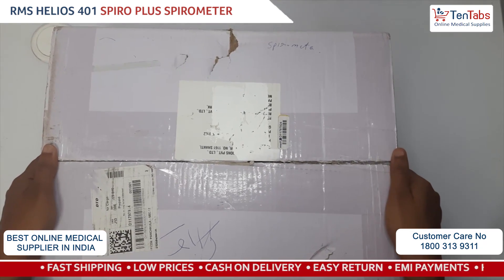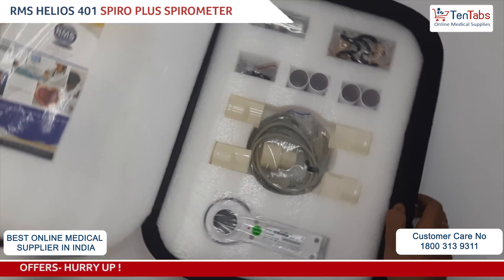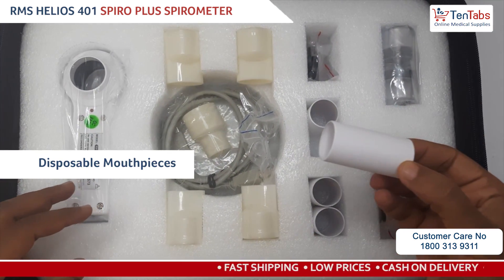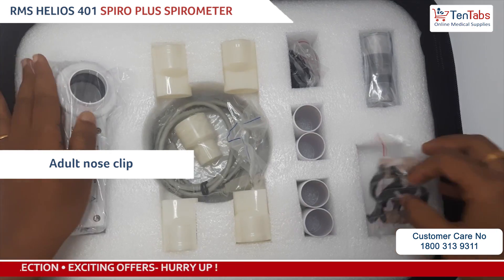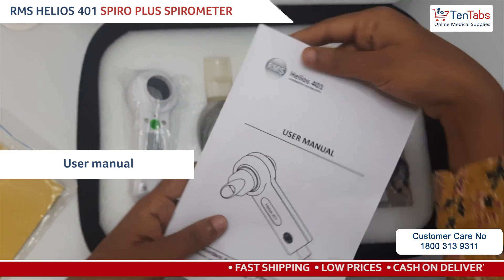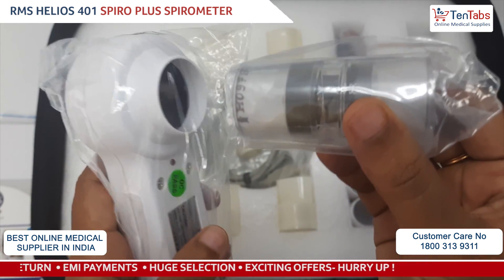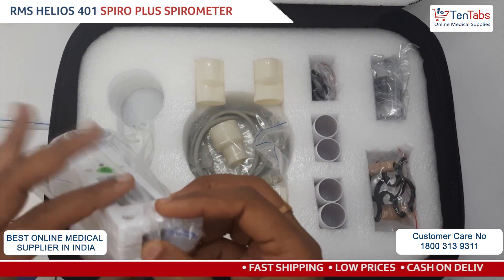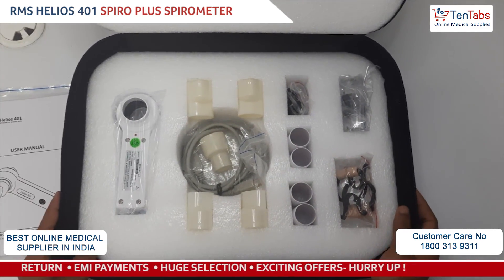Unboxing video of RMS HELIOS 401 SPIRO PLUS SPIROMETER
Fast Shipping * Low Prices * Cash on Delivery * Easy Returns * EMI Payments * Huge Selection

PRODUCT DESCRIPTION

FEATURES
USB powered ergonomic handset
Detachable and easy to disinfect digital turbine transducer
Best maneuver selection (Auto/Manual)
FVC, SVC and MVV test
Indian predicated equations
Ethnic corrections
Pediatric Incentives
Lungs Age Calculation
Flow-Volume/Volume-Time graphs
Pre-Post bronchodilation test
Trends
Doctor's Notes
Auto-Interpretation
Customized printing options (single and all curves)

CONTENT OF BOX
Handset
Turbine transducer
Software CD
USB cable
Reusable mouthpieces
Adult nose clip
Pediatric nose clip
Carry bag
User manual